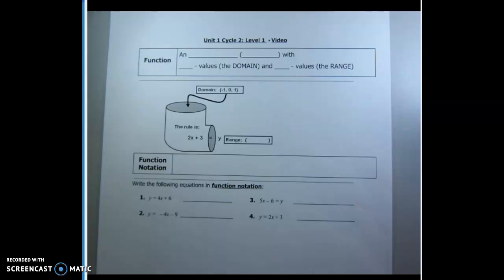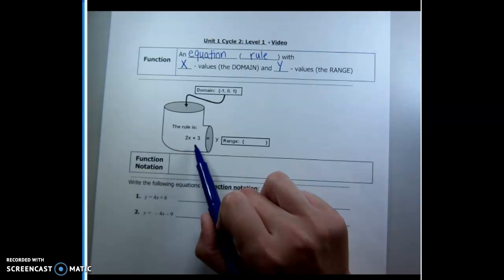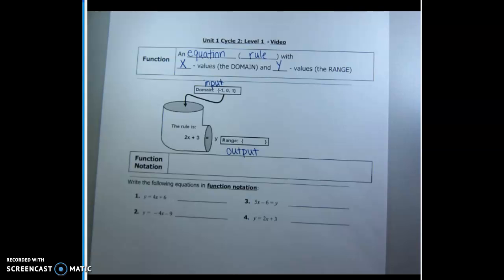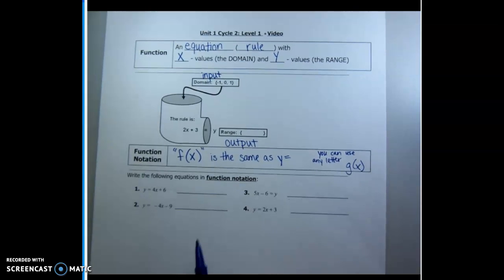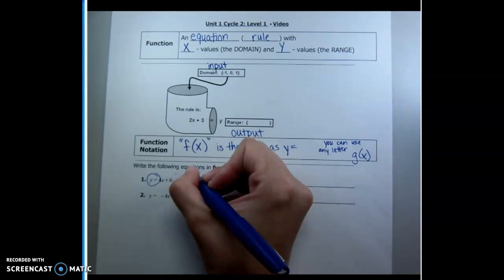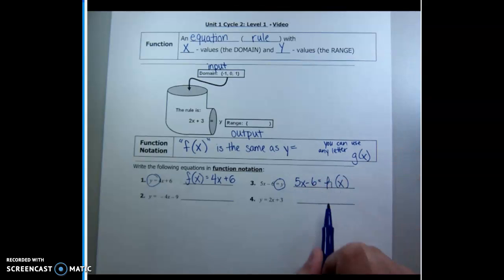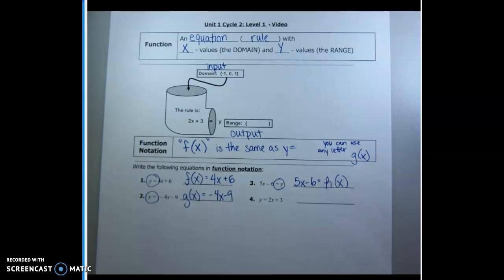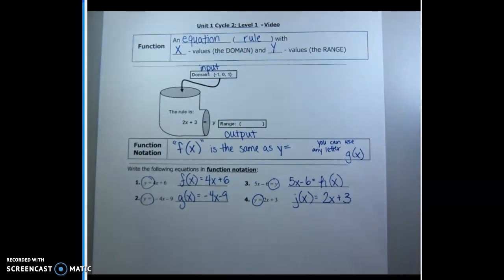U1C2:Level 1 Star